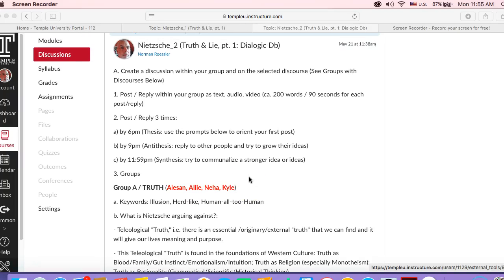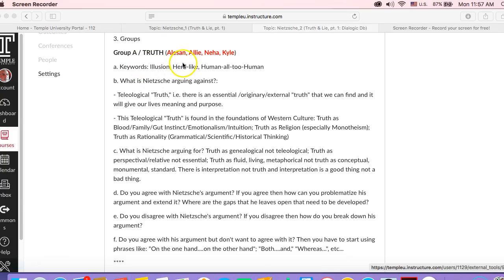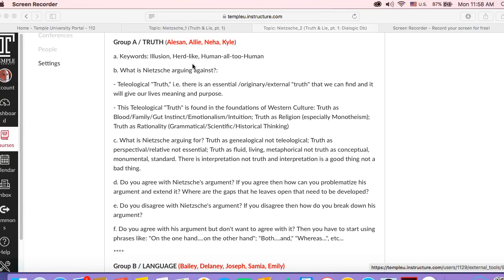Podcast 5.2 (Nietzsche Dialogic Db)